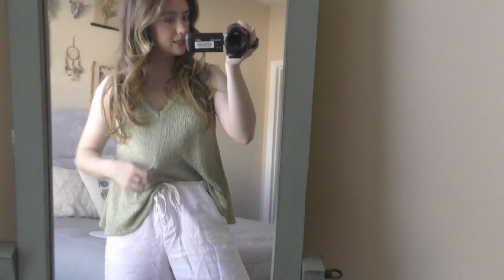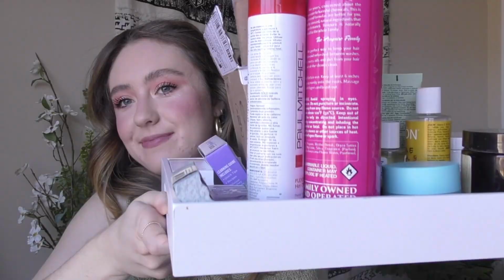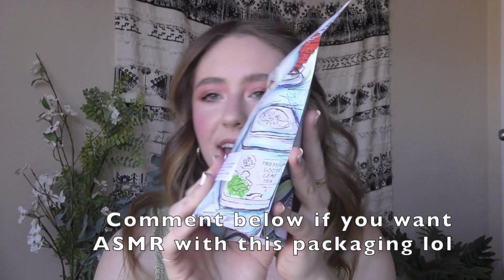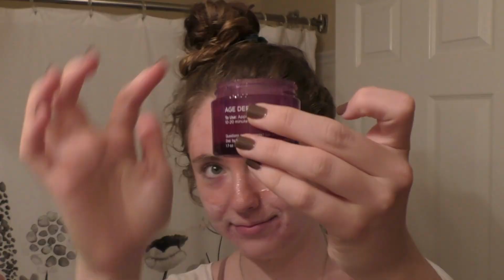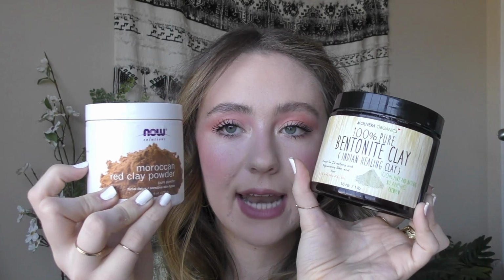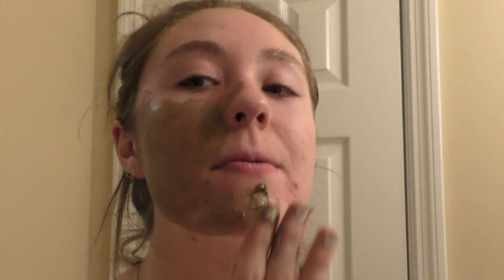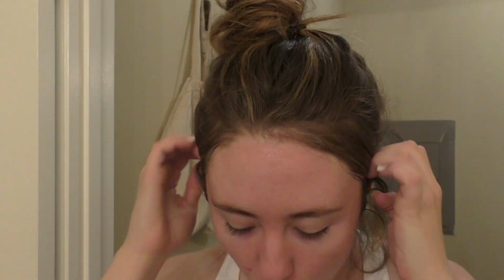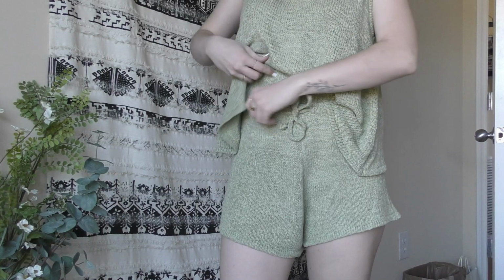TEA + NEW PRODUCTS + FAV MASKS (that don't burn me fass)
Some goodies I wanna share with you guys and gals (: